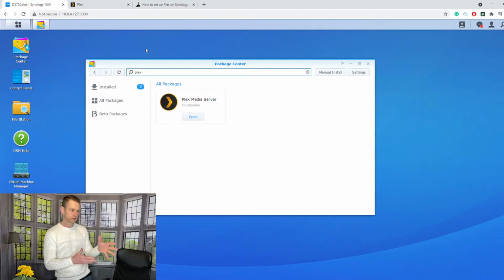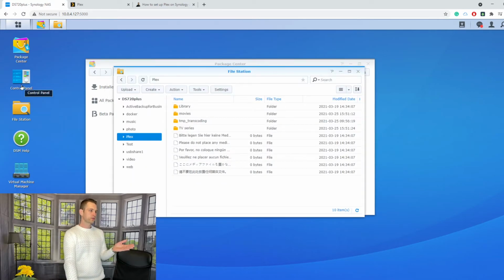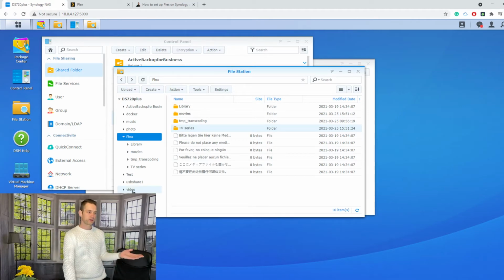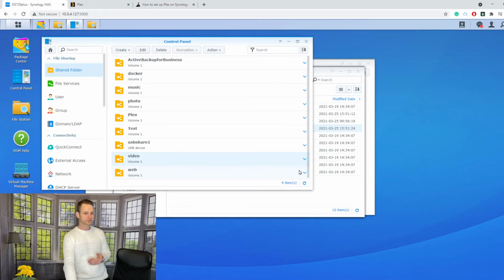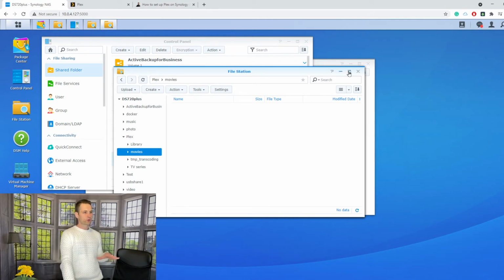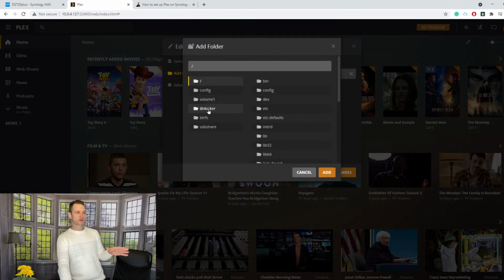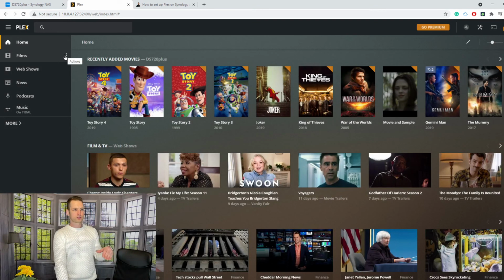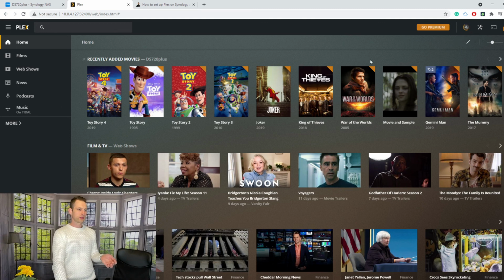How to set up PLEX on Synology NAS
How to install Plex
How to configure Plex
How to upload movies to Plex
How to create shared folder for Plex
How to link external drive to Plex
How to Sync videos on Plex

Lifetime ($119.99), Annually ($39.99), or Monthly ($4.99)

New USD prices as of April 29, 2025 will be:
 Lifetime: $249.99, Yearly: $69.99, Monthly: $6.99

Stream Your Media with Plex on Synology NAS – Quick & Complete Setup Guide
Setting up Plex on your Synology NAS is one of the best ways to turn your local media collection into a streaming powerhouse. This video walks you through every step of installing and configuring Plex on DSM, ensuring all your movie, TV, and video folders are properly linked and indexed.

🧠 Why This Matters:
• Unlock powerful media streaming from your NAS to any device
• Add USB drives as media libraries for on-demand access
• Customize your Plex library with folder-based control
• Avoid permissions issues with a clear user/access setup

🛠️ In This Video:
• Install Plex from Synology Package Center
• Access the Plex shared folder and fix user permissions
• Move or copy your media into the Plex or custom folders
• Use USB drives with Plex (without copying files)
• Add new libraries and scan your content
• Resync media to update posters and metadata

🔧 Fixing Common Issues:
If you’re not seeing the Plex folder in File Station, it’s likely a permissions issue. The video explains how to grant your user account access to the Plex shared folder or any custom folder (like “Video”) using DSM Control Panel.

💾 Using USB Drives:
Plug in your USB drive, open File Station, and locate usbshare1. You can either copy media to your Plex folder or link the USB folder directly inside Plex to avoid moving large files. The video covers both options.

🛒 Shopping List – Recommended Gear & Tools

We respond to the most common ones in future walkthroughs.

00:00 – Intro and Overview
00:11 – Install Plex from Package Center
00:23 – Finding the Plex Folder in File Station
00:38 – Fix Plex Folder Visibility (User Permissions)
01:14 – Create Subfolders (Movies, TV, etc.)
01:35 – Use Custom Shared Folders with Plex
01:45 – Grant Plex Access to Other Folders
02:00 – Copying Media from External USB Drives
02:21 – Option to Mount USB Instead of Copying
02:40 – Open Plex and Map Folder to Library
03:01 – Add Plex Media Library (Volume and Folder Selection)
03:17 – Link USB Folder Directly in Plex
03:36 – Add USB Media to Plex with ‘Add Folder’
03:49 – Rescan Plex Library and Update Thumbnails
04:07 – Plex Indexing in Action
04:13 – Finished Setup and Start Streaming